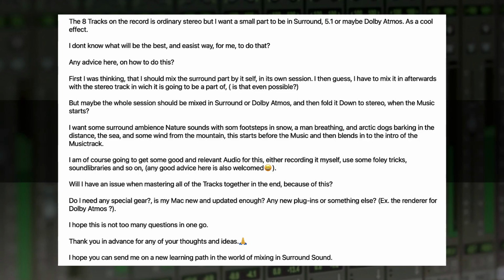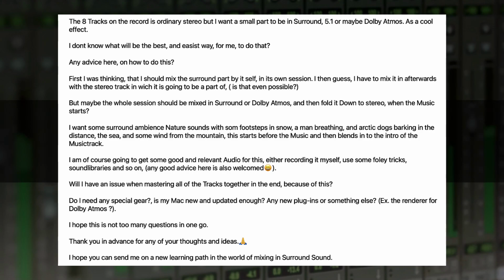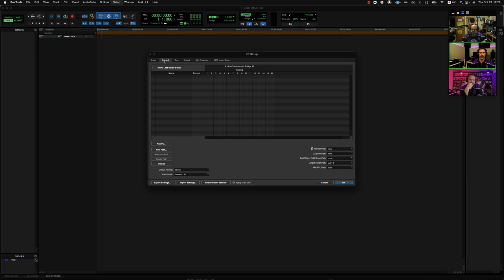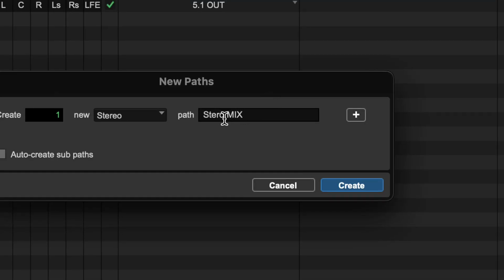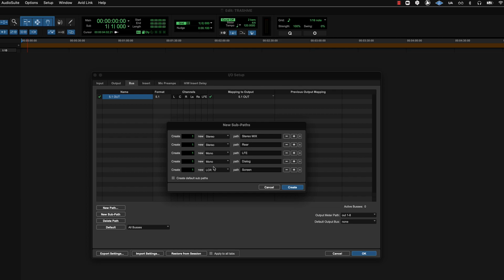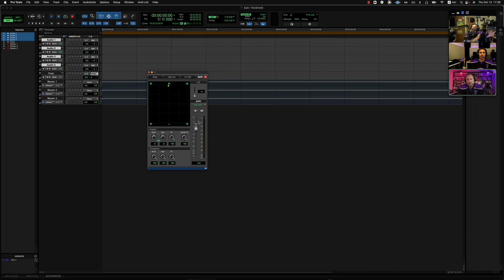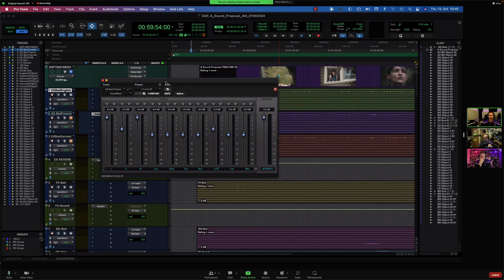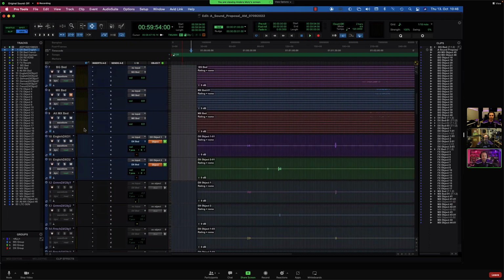Pro Tools Answers # 89 | Making the Most of Stereo and Surround Mixing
One of our new Inner Circle subscribers, John, wants to mix an album in Stereo, but he wants some elements to be in surround - sounds incredibly interesting.

On the heels of our discussing about what's needed for surround mixing, the PTA reiterate some of the requirements for mixing in a surround format, and Andy throws out a terrific tip for giving users Stereo and Surround paths to work with simultaneously.